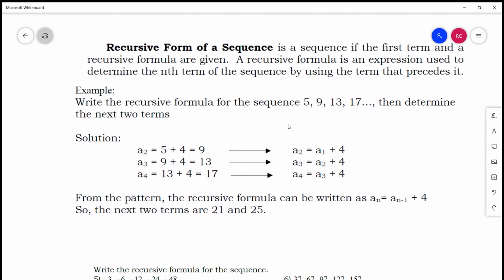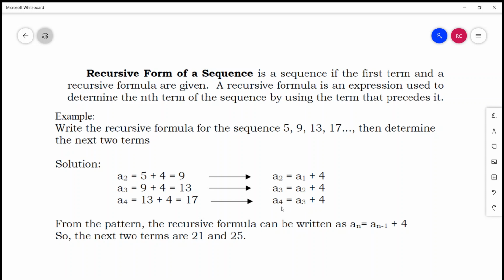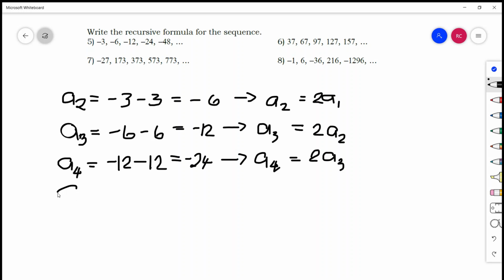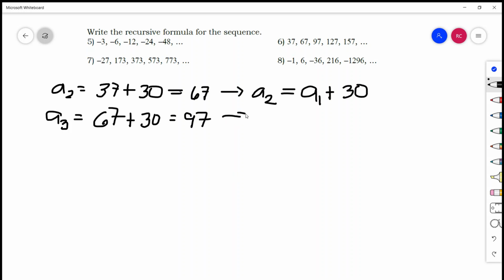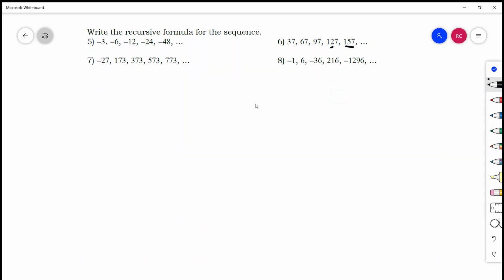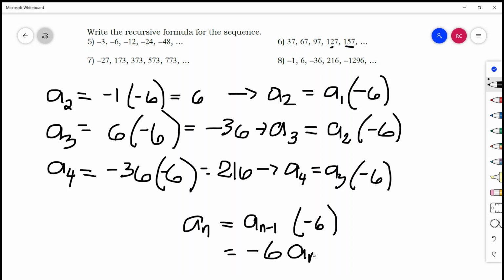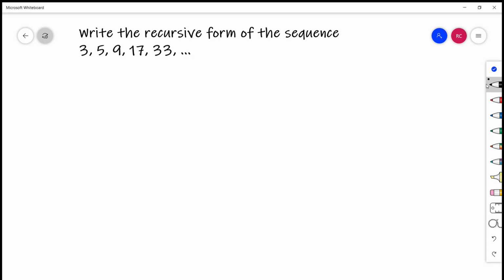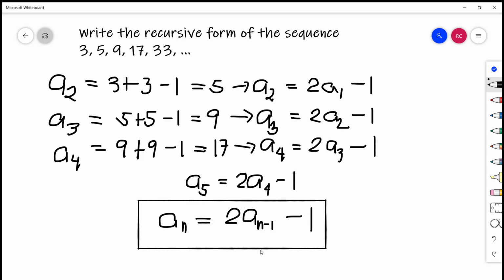Recursive Form of Sequence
This is a self-made video lesson which is anchored on the Most Essential Learning Competencies (MELCs) of the Department of Education K to 12 Curriculum in Mathematics 10.